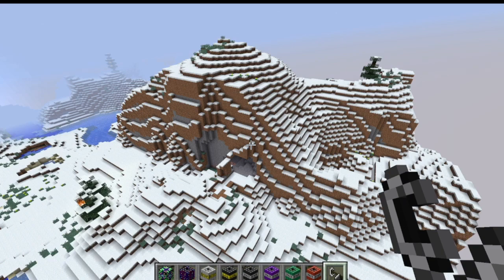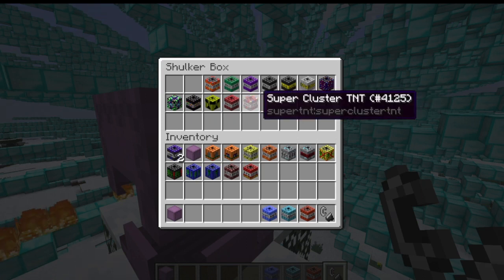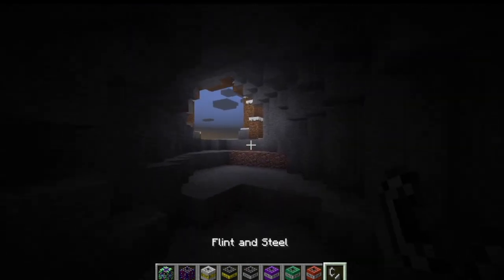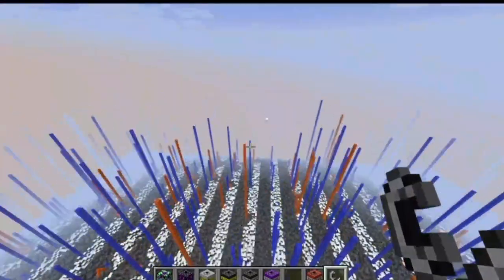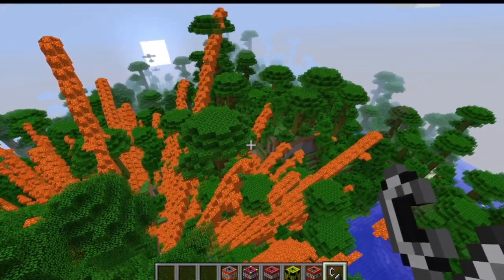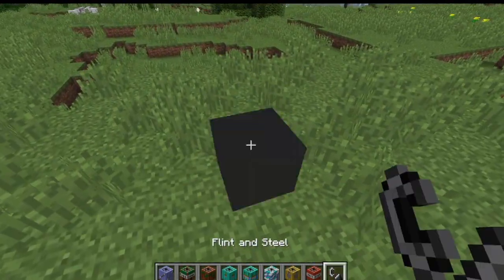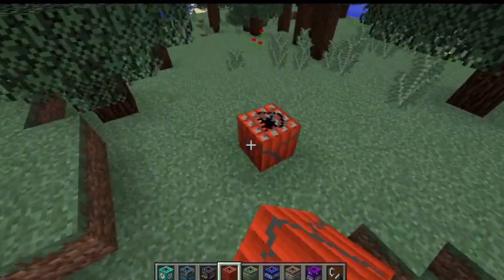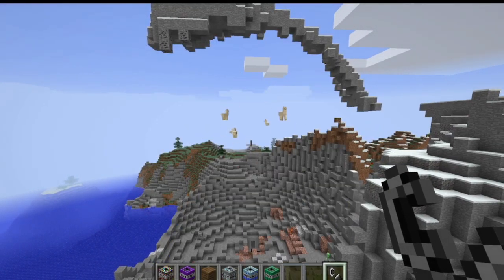DESTROYING THE INVIORMENT!!! | Area 61 #1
Heh. TNT go boom.
                                                     ~Links & Credits~
                                             ~A few stupid YouTuber stuff~